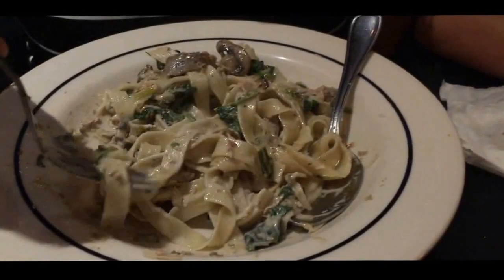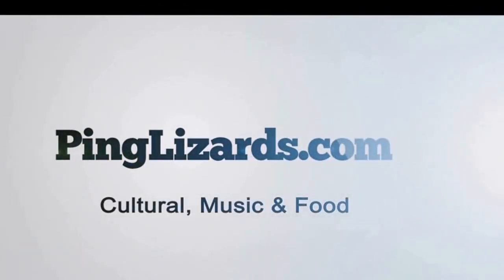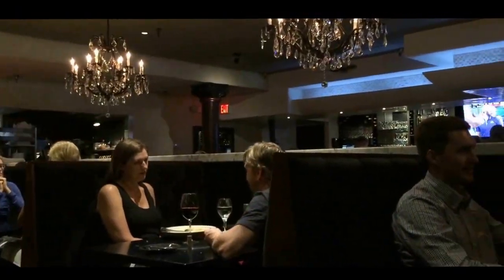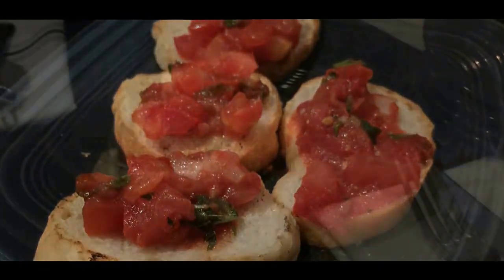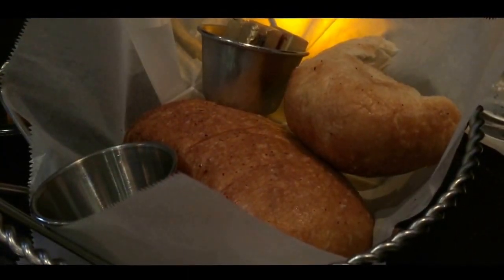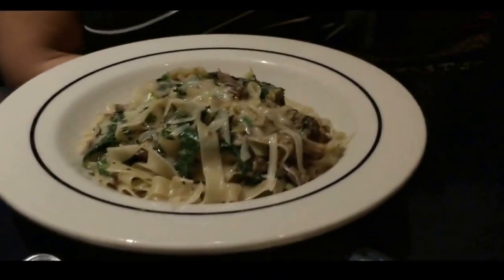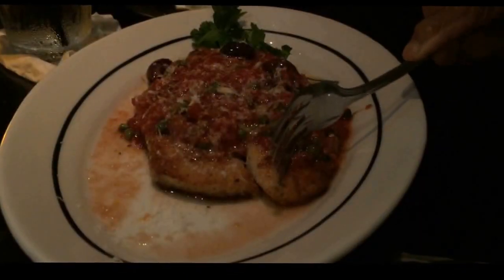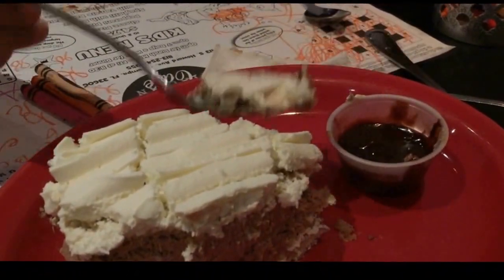Best Italian Restaurant in Tampa Florida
Tampa, FL - Serving SoHo (South Howard) Tampa for more than 30 years Bellas Restaurant and Café is my favorite.  All the pasta chicken and sea food can be found here.  Real Italian cuisine.  Nice collection of fine wine as well.  Try their freshly made oven-baked pizza.  Nice ambience with a character you will get used to easily. Visit this one of my favorites to eat out.